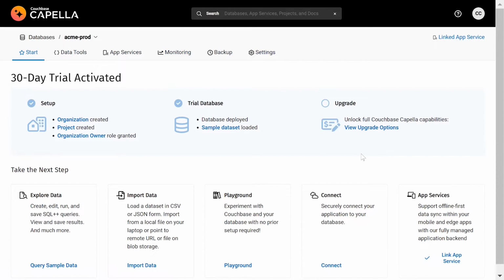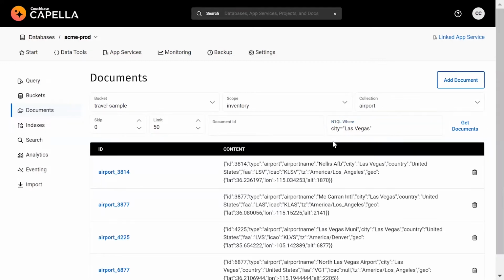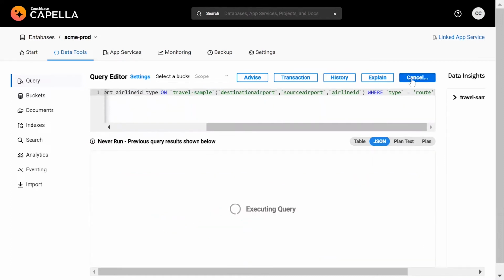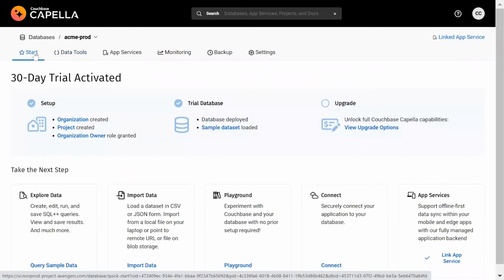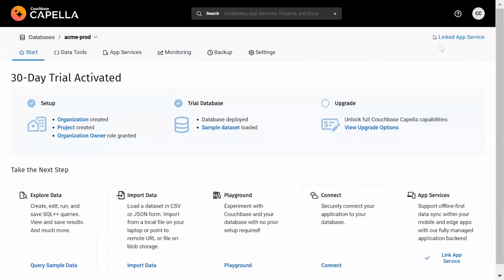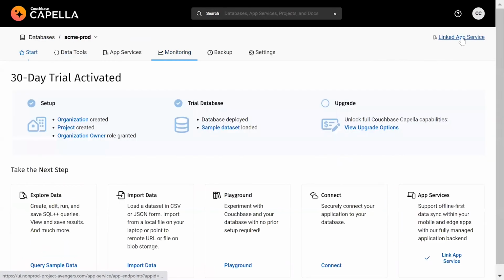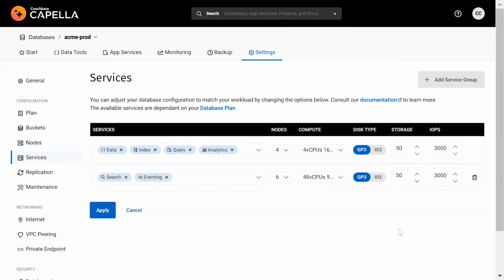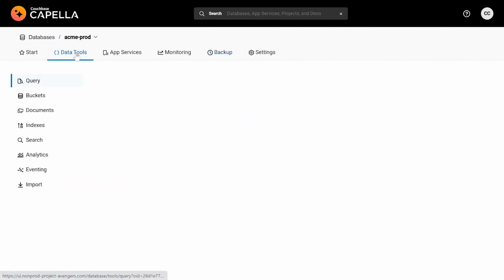Couchbase Capella - Demo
Capella, a faster, easier, and more flexible database-as-a-service. It is the easiest and fastest way to get started with Couchbase.

At the heart of Capella is a flexible JSON document distributed database that allows developers to align application needs to data design. The design can evolve rapidly as the goals of a product and organization change. JSON is excellent for often changing user profiles and complex catalog entries. Also, Capella includes built-in capabilities like full-text search, eventing, and operational analytics. This means that teams can avoid bolting on extra technologies that result in data sprawl, unnecessary work, extra security risks, and additional costs.

Capella’s built-in high-performance cache and memory-first architecture can deliver the same lightning-fast results for the millionth user as for the first. The distributed cluster design is masterless and asynchronous so information can be delivered at scale in single-digit milliseconds. Advanced replication and synchronization technologies ensure data is distributed effectively around the globe and out to the edge. This ensures high availability and quick disaster recovery, without a single point of failure.

Capella offers a familiar database experience with its SQL++ query language, which supports a wide range of advanced query syntax, ACID transactions across documents, and massive parallel processing analytic functionality. Developers can build with SDKs from over 12 languages. Couchbase’s patented cost-based optimizer makes using SQL with Capella even simpler and faster.

As a database-as-a-service, Capella automates steps like setup, backups, scaling, upgrades, and ongoing management, so teams can drastically reduce their operational costs. Capella’s in-memory architecture with the elastic scaling delivers the best price performance of any DBaaS. Flexible scaling of database services lets teams align hardware configurations to application requirements, so organizations only increase costs where they need to, not across the board.